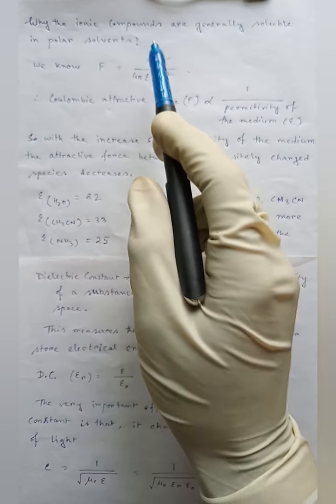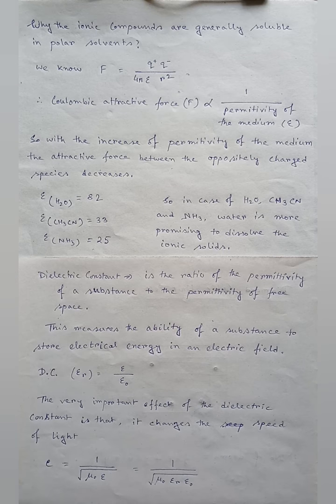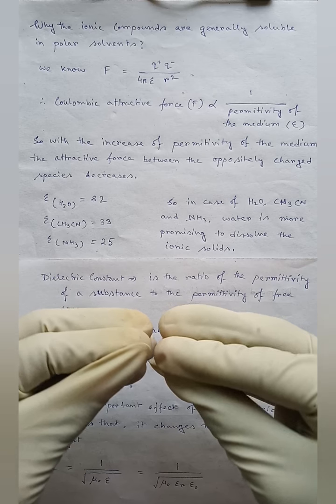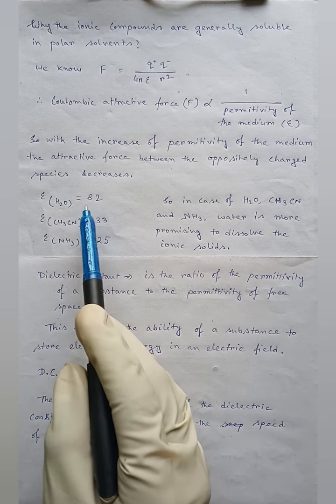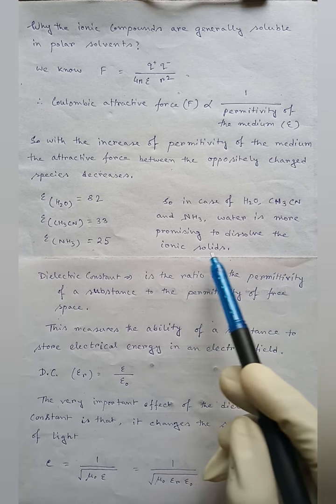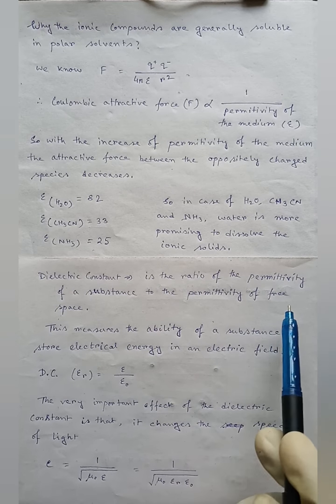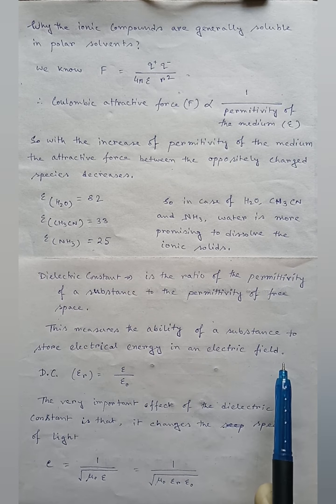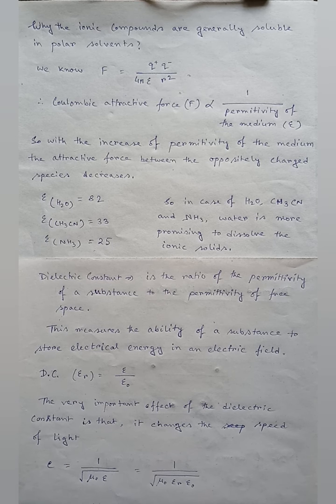Why Ionic Compounds are Soluble in Polar solvents & Dielectric Constant